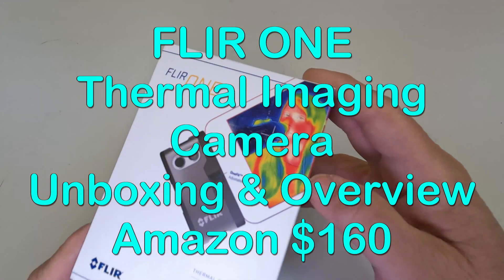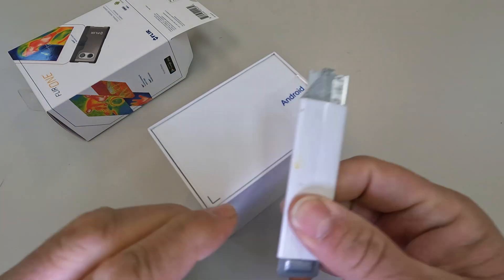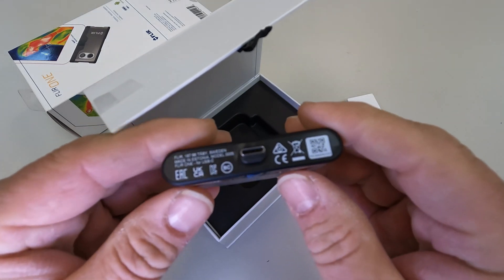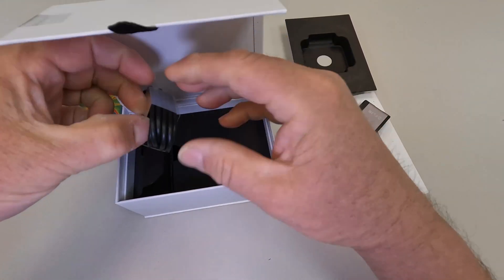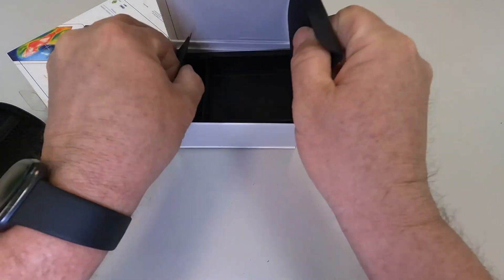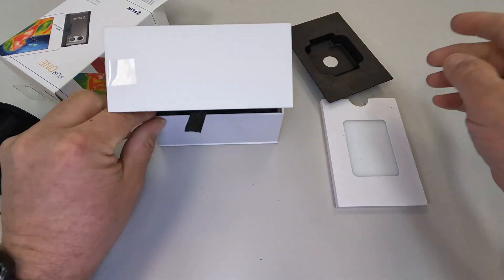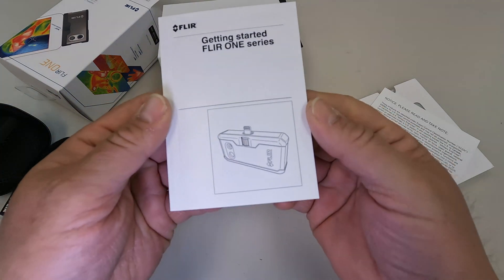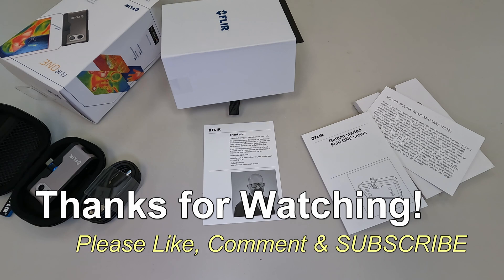FLIR ONE Thermal Camera Gen 3 for android USB-C phone unboxing overview packaging look inside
This video shows you what it's like to see this brand new thermal imaging camera from FLIR and see what it looks like when you open the box and unbox the item, pretty cool!
amazon item name: FLIR ONE Gen 3 - Thermal Imaging Camera for Android (USB-C) Smartphones. Not compatible with iOS Devices
Visit the FLIR Store
description:
Exposure Control Type Manual, Automatic
Color Camera Only
Video Capture Resolution 1080p
Water Resistance Level Not Water Resistant
Connectivity Technology Wireless, Wired
COMPATIBILITY - Gen 3 infrared camera connects with all USB-C Android devices. NOTE: Not compatible with iPhone 15 and later with USB-C. For iPhone 15 and later see FLIR ONE Edge or Edge Pro
CLEAR IMAGES - High Resolution IR images with 1440x1080 visual resolution and 80x60 thermal resolution
ACCURACY - measures temperature within ±3°C or ±5% when the unit is within 15 °C – 35 °C and the scene is within 5 °C – 120 °C
FLIR IGNITE CLOUD - Directly upload, organize, and share images from your Wi-Fi connected FLIR camera.
2-10 Thermal Camera Warranty from FLIR, 2 Years parts and labor coverage on the camera, 10 Years coverage on the detector – the most vital part of the whole camera.
THERMAL IMAGING CAMERA ATTACHMENT
Best-in-Class Thermal Imagery
Whether you need to inspect electrical panels, find the source of HVAC failures, or discover hidden water damage, FLIR ONE Series thermal imaging infrared cameras offer the accuracy, resolution, and sensitivity required to help you identify problems quickly and verify repairs.
PATENTED PRECISION
One-of-a-kind image enhancements
FLIR MSX (Multi-Spectral Dynamic Imaging) adds visible light details to thermal images in real time for greater clarity, embedding edge and outline detail onto thermal readings. The result provides clearer visuals, allowing quicker understanding and accurate solution.
Cloud Service
Access and Edit Your Images - Anywhere, Anytime
FLIR Ignite is a secure cloud storage solution that gives you a seamless experience to directly upload, edit, organize, store, and share images and videos from select FLIR thermal cameras.
Easily edit, rename, move, copy, store, and back up images from the field using the Ignite web app.
Create simple reports directly in Ignite or advanced reports in FLIR Thermal Studio, and securely share the results with colleagues and clients.
Product Description
There’s an invisible world right next to the one you see every day, just waiting for you to explore it with the FLIR ONE. Whether you’re seeing the world in a whole new way or just finding problems around the house, FLIR ONE’s thermal camera gives you a new view of your everyday world. Discover what’s been around you all the time, with FLIR ONE. The FLIR ONE app requires sign in, which enables automatic warranty registration and access to all the latest updates from FLIR.This Thermal Imaging Product with a frame rate of 9Hz or less are controlled by the U.S. Department of Commerce and classified under Export Control Classification Number (“ECCN”) 6A993.a for U.S. export control purposes and may not be exported, re-exported, or transferred to a “Military End-User” in any country except the U.S. or Canada, except as approved under a U.S. export or re-export license. “Military End-User” means national armed services (army, navy, marine, air force, coast guard), national guard, national police, government intelligence or reconnaissance organizations. Military End-User also means any person or entity whose actions or functions are intended to support Military End-Uses. Additionally, these products may not be used in the design, development, production or use of nuclear, chemical, or biological weapons or missiles.

great for testing electrical circuits and finding out which ones are live powered and being used operating versus which ones are not being used cold no power flow due to thermal color differences in the temperature of the fuse circuit breaker wire etc pretty awesome! see the heat!